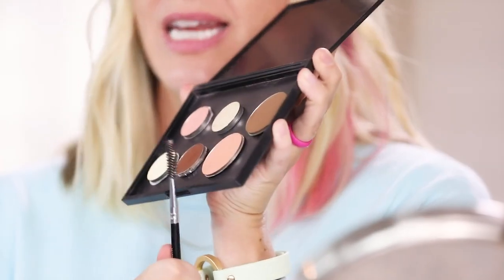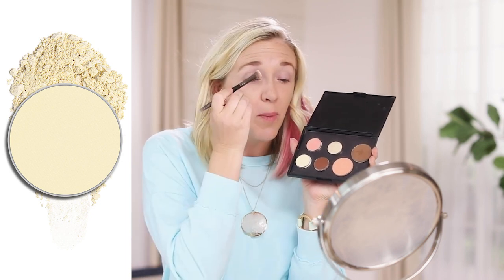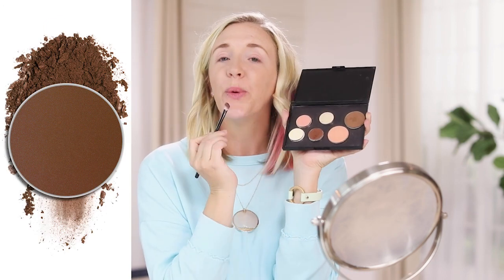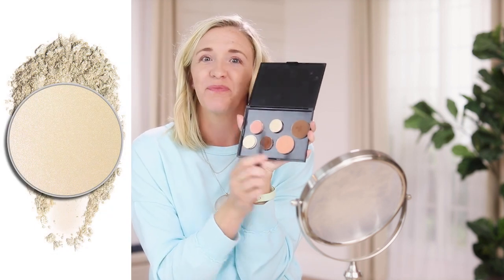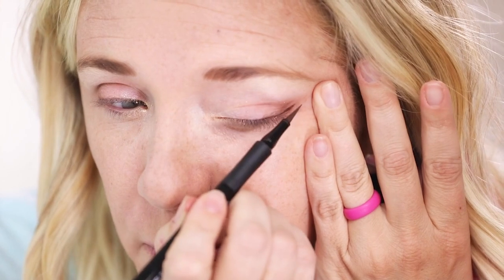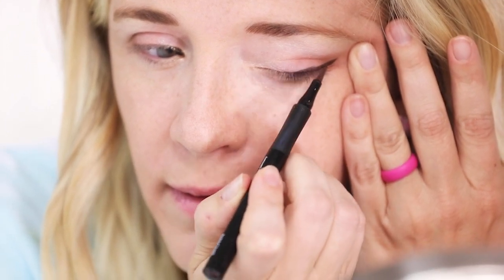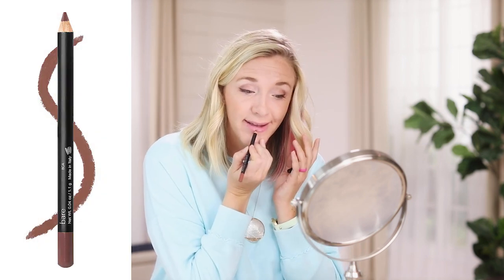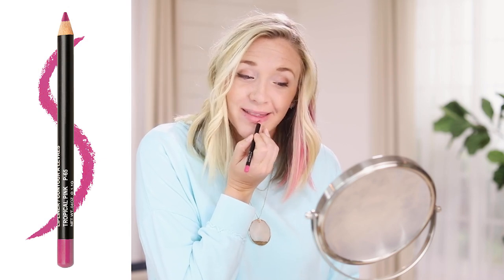Type 1: Fresh Summer Makeup with 2 Lip Options!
Trying new makeup can seem risky, but not so with Dressing Your Truth makeup collections.

These no-risk collections let you try new colors with confidence! Highlight your eyes with these four-color looks, and take your pick of two lip options, all expertly selected to be perfect for you!

**Type 1, Jaleah's Razzle Dazzle makeup look!**

~(2:37) Eyes
~(8:40) Cheeks
~(9:25) Lips #1
~(10:33) Lips #2

*But first, start with proper prep*

Carol Tuttle, a New York Times bestselling author of six books, with an extensive background in helping millions of people heal and create lives they love.